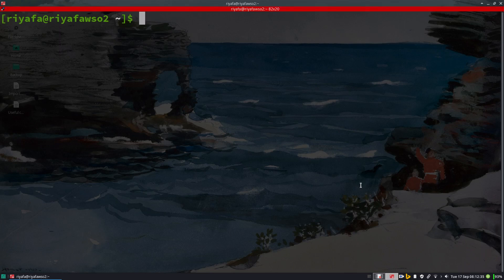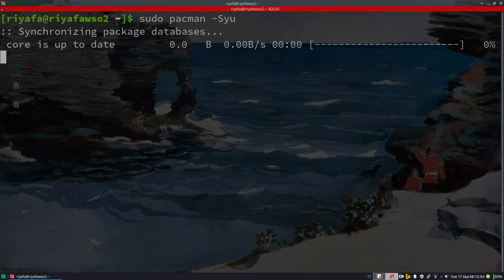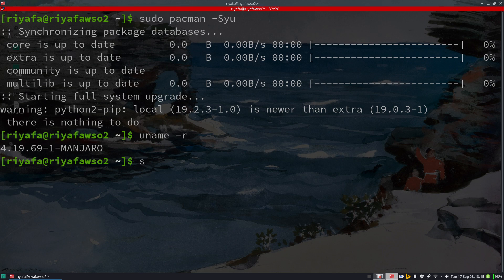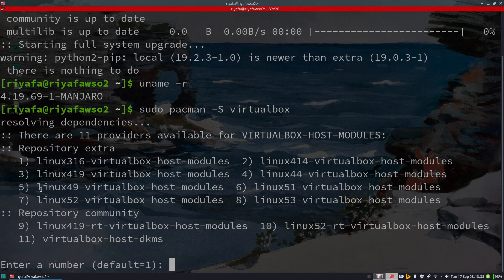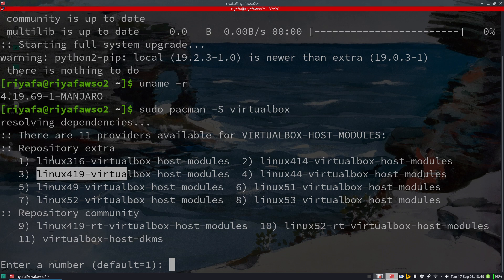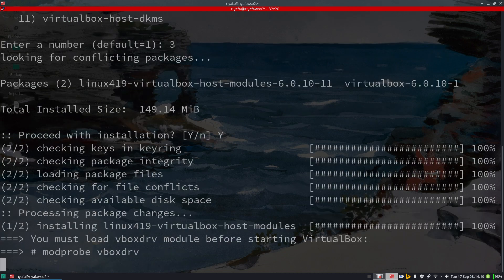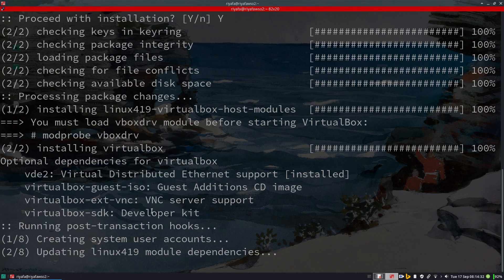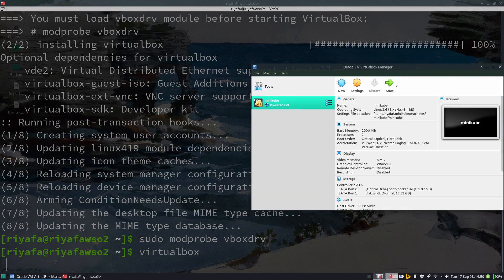How to install Oracle VirtualBox in ArchLinux (Manjaro)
This is to show how to install Oracle VirtualBox in ArchLinux (Manjaro) using pacman for testing purposes.

 Watch in full HD for better clarity.